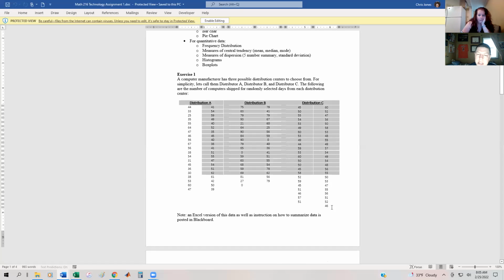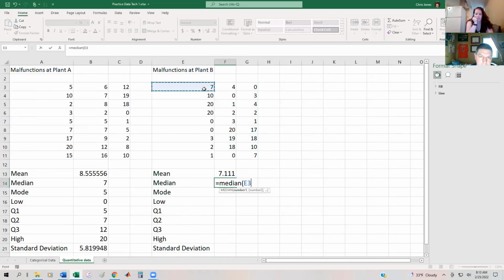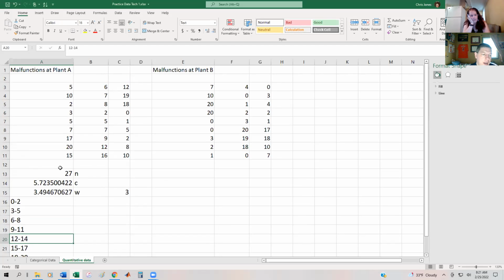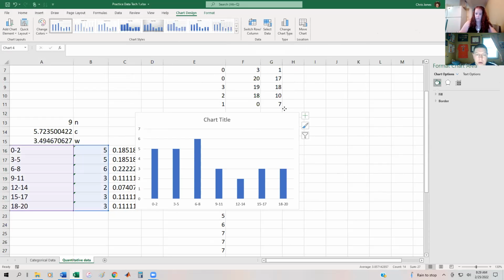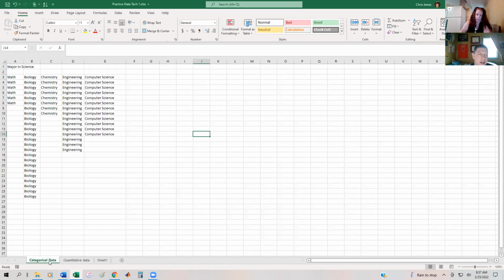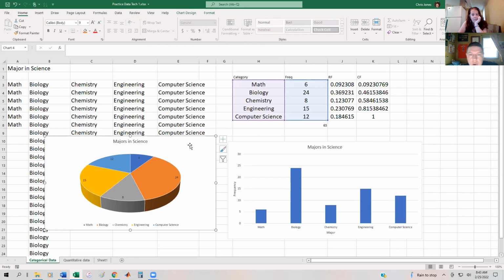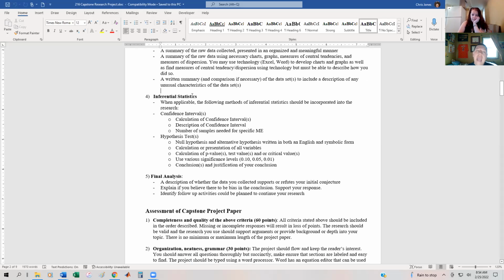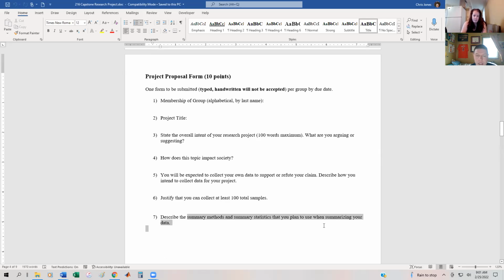Math 216 Class Feb 25 2022